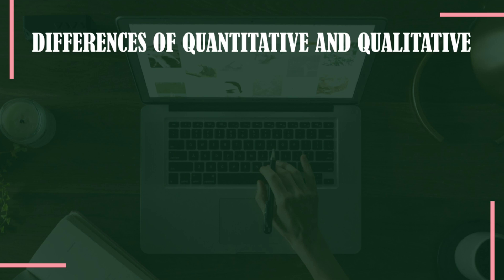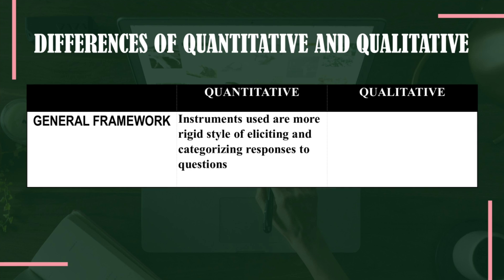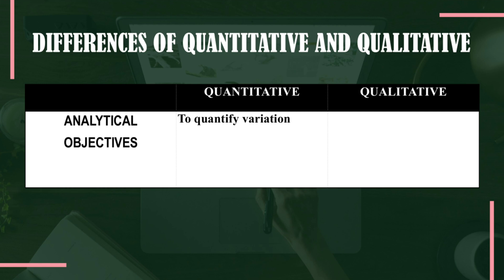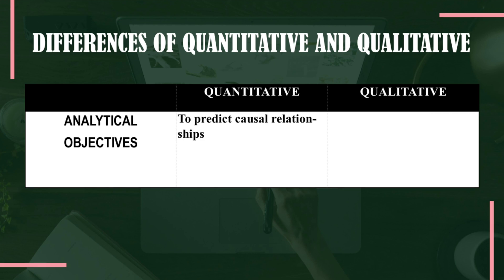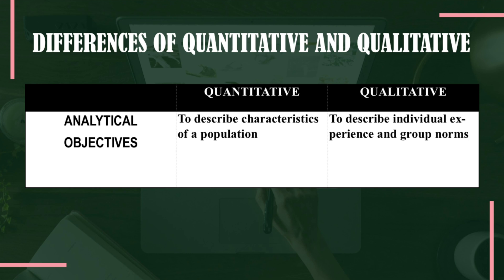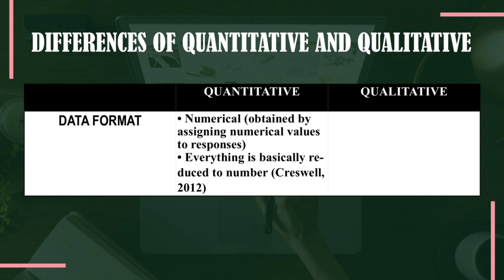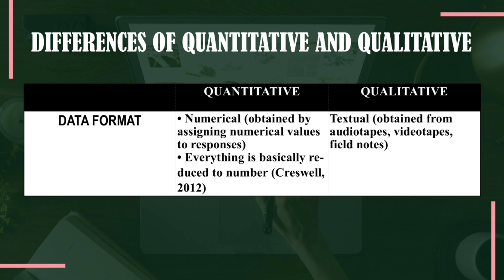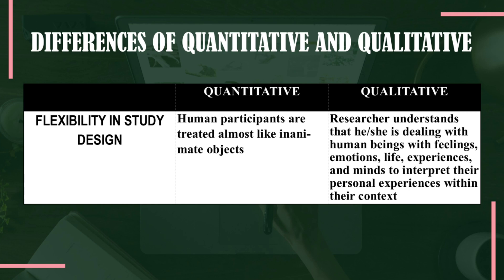DIFFERENCES OF QUANTITATIVE AND QUALITATIVE RESEARCH | Practical Research 1 for Senior High School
✨ ABOUT ME

✨ MUSIC